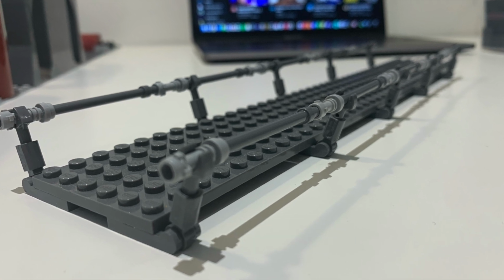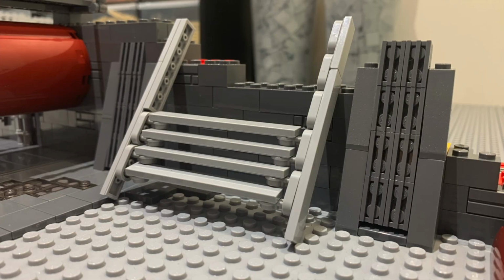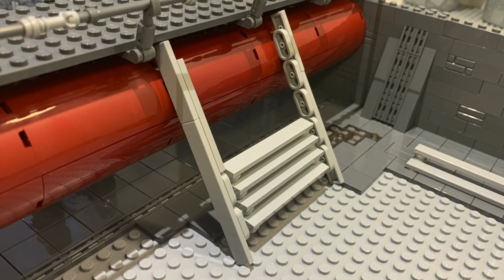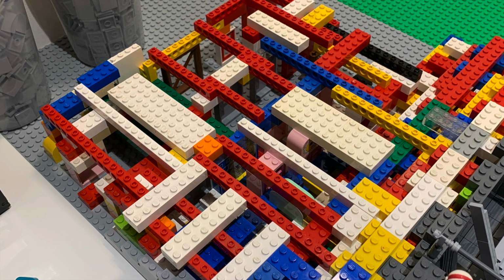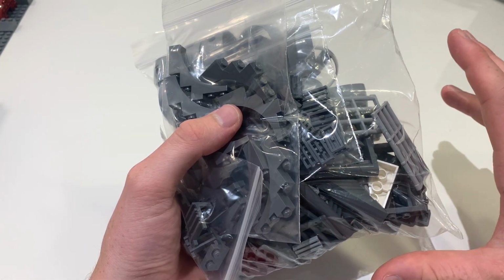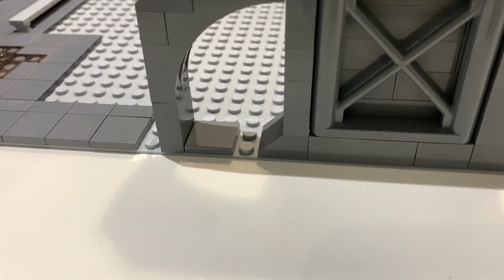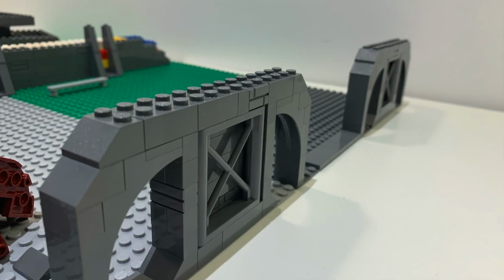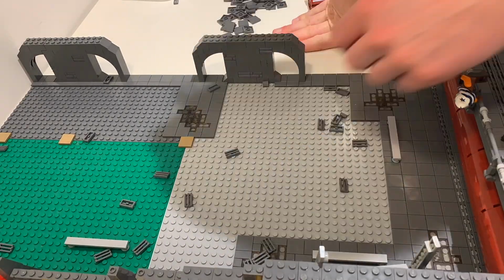Building Coruscant - The Hunt for Ahsoka - EP2 - Walkways and tiling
Welcome back to week 2 of building the Hunt for Ahsoka scene from the clone wars season 5! We managed to get a decent amount of progress done this Week, the lower pipe area Is really coming along! Hope you enjoy!

Shoutout to my current members:
-Director K.W.
-Matteo Miles Martin